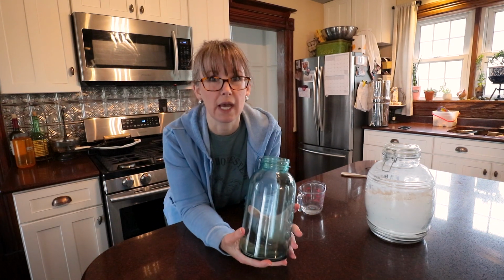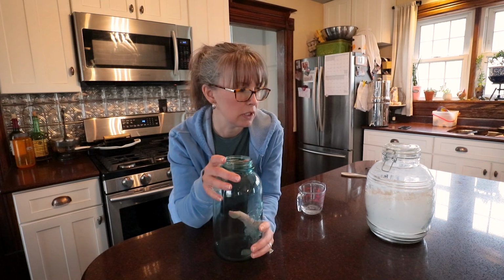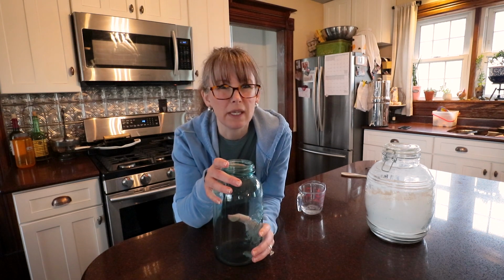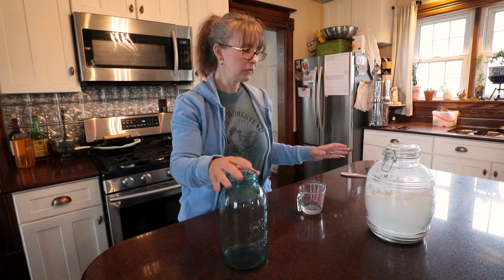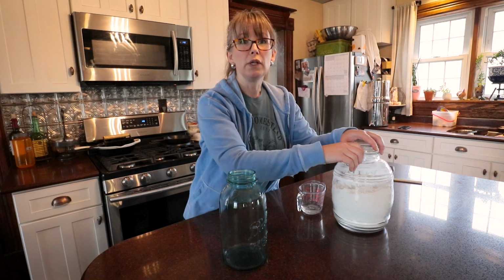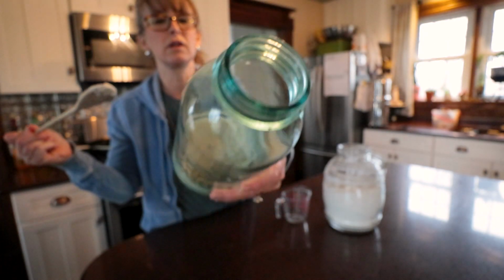Harvesting Yeast Naturally | Sourdough Starter from Scratch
Don't worry if the stores are sold out of yeast.  You can harvest your own wild yeast by making a sourdough starter and use in your favorite recipes that would otherwise call for yeast.  I invite you to join me in this series as we grow our sourdough starter and then learn all the fun ways to use it!
I will check back with you all on Day 5 to see how it's going.

Our mailing address is listed on the ABOUT page of channel